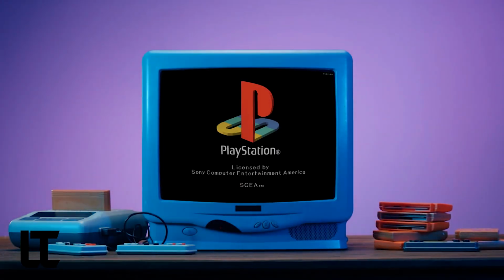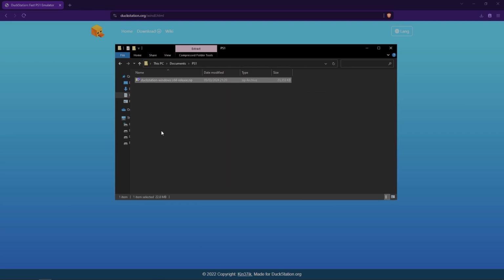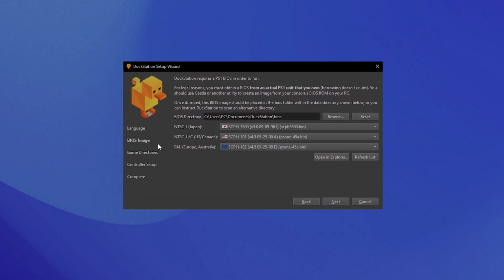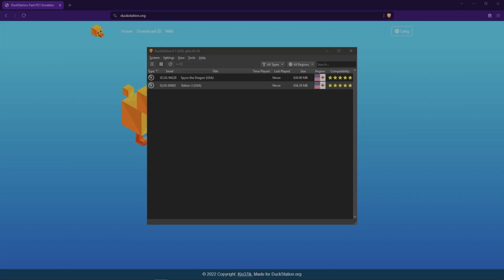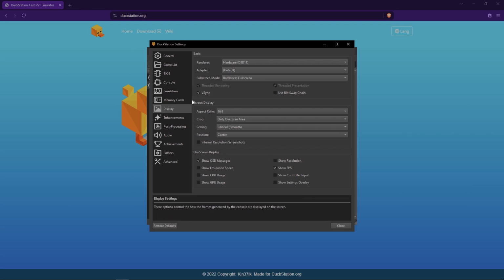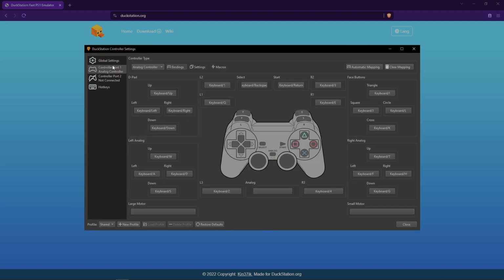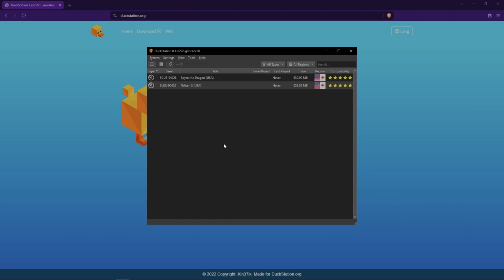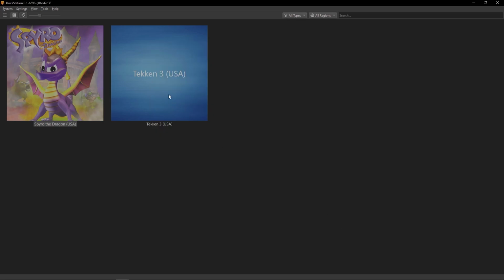PlayStation 1 Emulator Tutorial, Quick and Simple (DuckStation)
In this video we will let you know how to install and setup the popular PlayStation 1 emulator, so that you can play your favourite childhood games.

The performance of the emulator might differ depending on your PC, try mess around with the settings to see what works for you.